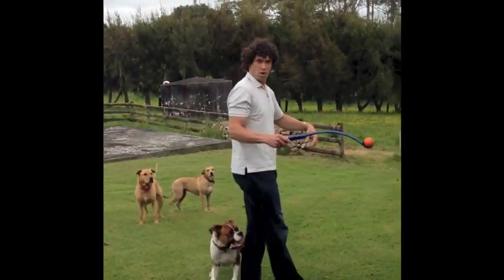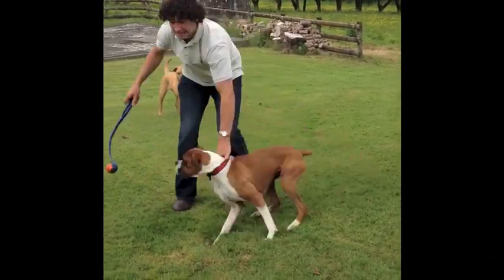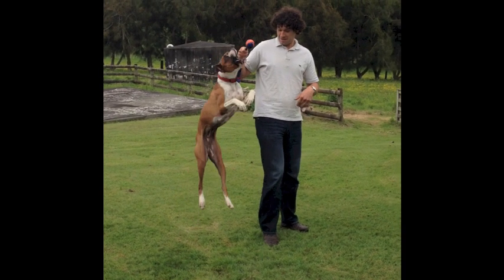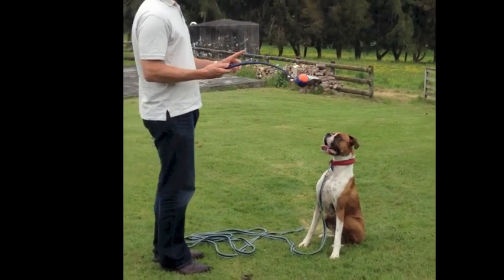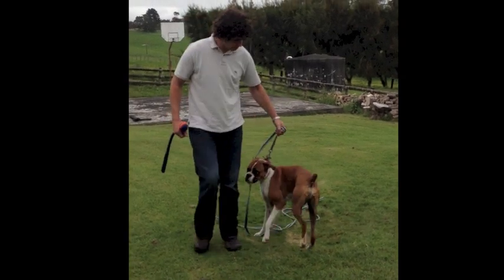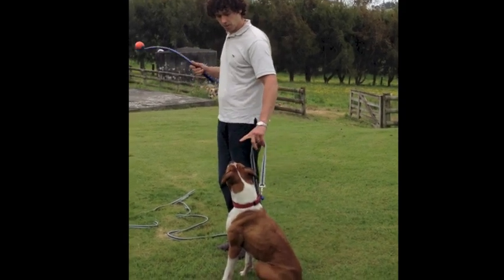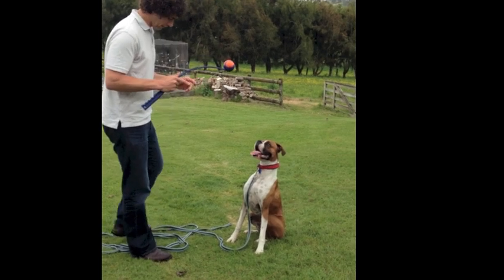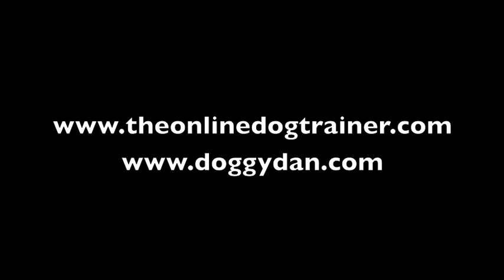QUICKLY Stop Jumping Boxer Dog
How to quickly stop a dog jumping...💥 FREE REACTIVITY WEBINAR TRAINING💥: Sign up here for my 100% free, 100% live, webclass on How To Solve Dog Reactivity WITHOUT Food Bribes, Tricks, or Force

Join me, Doggy Dan, For This FREE Web Event on How To Stop Your Dog’s Jumping WITHOUT Using Food Bribes Or Force...

Register For This Masterclass Training Now and Discover The Quick and Easy Way To An Obedient Dog! HURRY - limited spaces!!!

Amazing jumping Boxer dog ...this is a video I made to help people whose dogs were jumping all over them at the park and in the garden.

To stop this amazing jumping Boxer dog named Aston I needed to take control of the situation as I show in this video.

Hope you enjoy Aston the amazing jumping Boxer dog.

👋 How to CONNECT...I love a good yarn about man's best friend 🐕